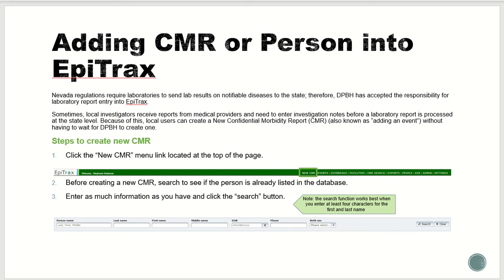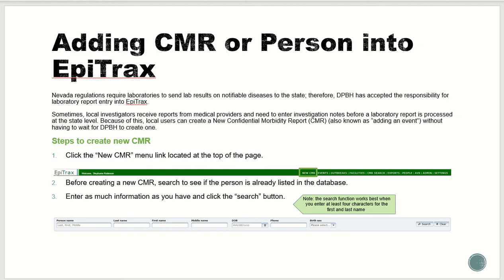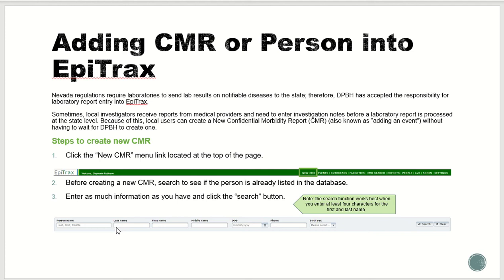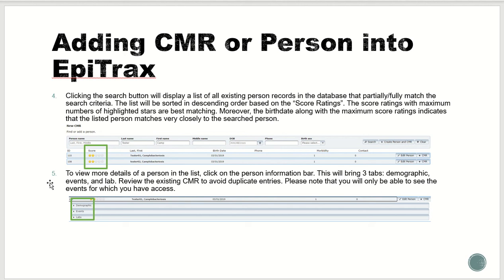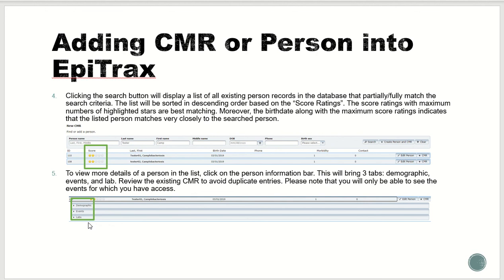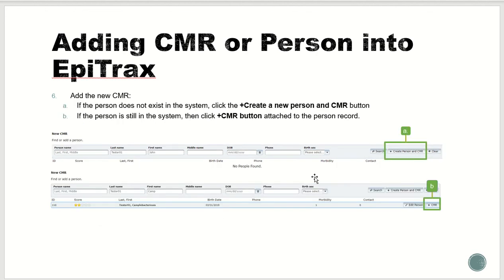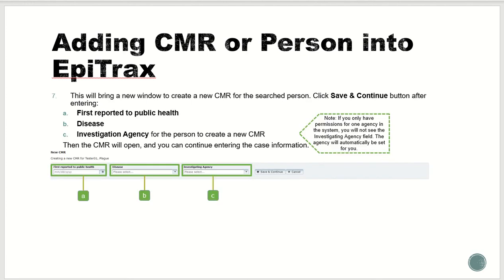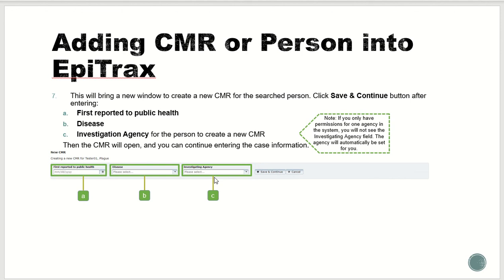EpiTrax Training: Adding/Searching for a Confidential Morbidity Report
This training video assists new users of EpiTrax in searching for a CMR (confidential morbidity report) and for creating new CMRs, also known as Events. This video goes through the process of searching for a CMR and what details of the event need to be entered into the fields and how much information is necessary to search for the CMR. The details of the CMR can be viewed once records have been returned for the user to view. Steps on Creating a new CMR will be shown with the minimum criteria needed to create a new event.

EpiTrax is a electronic disease surveillance system developed by the Utah Department of Health as part of the EpiTrax consortium effort. EpiTrax will serve as the statewide surveillance system for Nevada, replacing both NBS and Trisano. EpiTrax is an open source, highly configurable, comprehensive surveillance and outbreak management application designed for public health. It allows local, state and federal agencies to identify, investigate and mitigate communicable diseases, environmental hazards and bioterrorism events. EpiTrax supports electronic laboratory reporting (ELR) and offers sophisticated analysis, visualization and reporting of contact and case information. EpiTrax increases overall effectiveness in preventing morbidity and mortality through decreased reporting time, automated assignment and routing processes, easy form-creation tools, trend analysis, detection of anomalies and quality assurance.